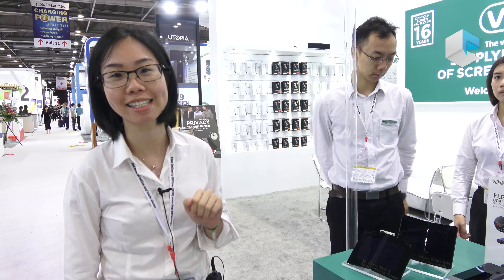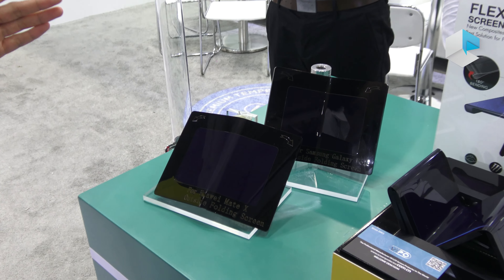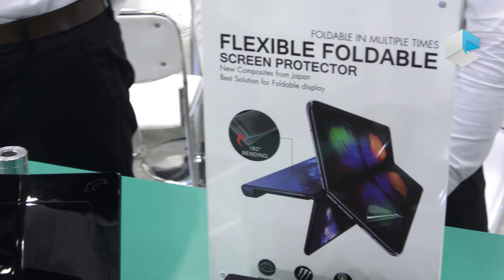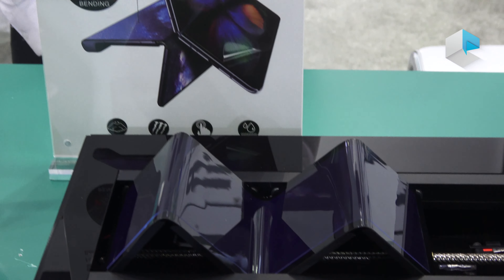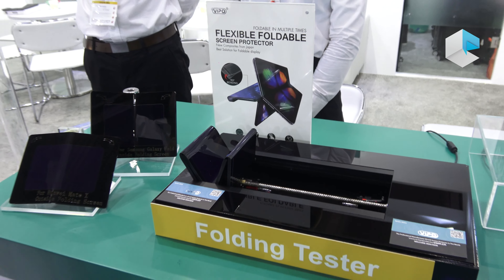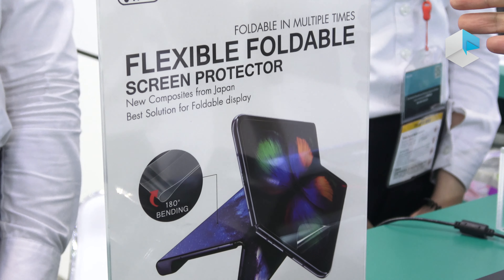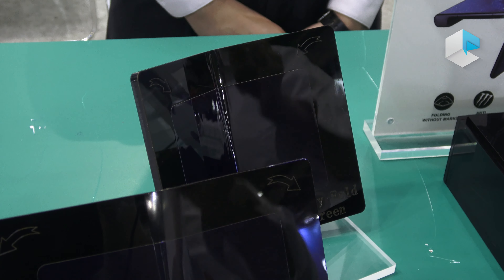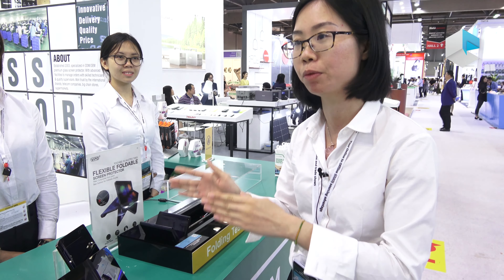Broken Samsung Galaxy Fold or Huawei Mate X? Prevent it with this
The protective films from Vipo can prevent Samsung Galaxy Fold and Huawei Mate X displays from breaking or scratching